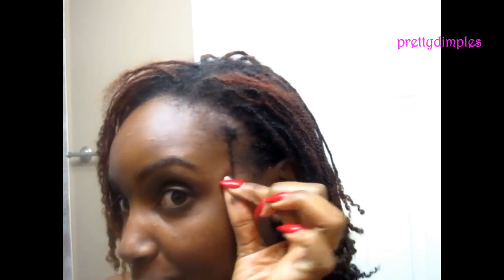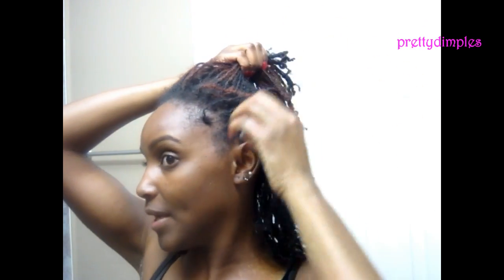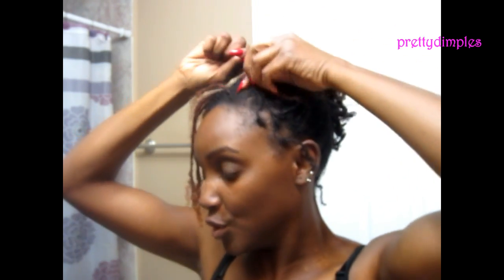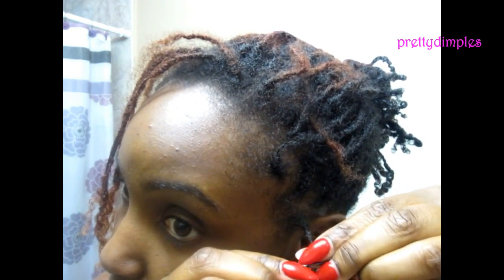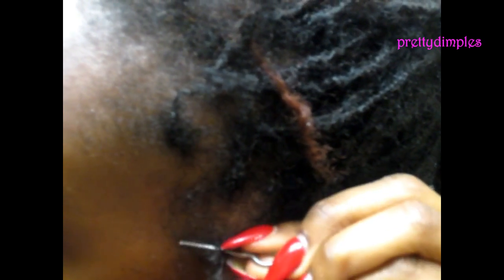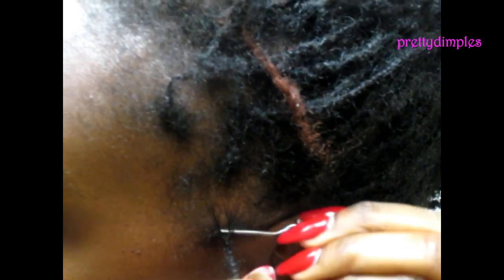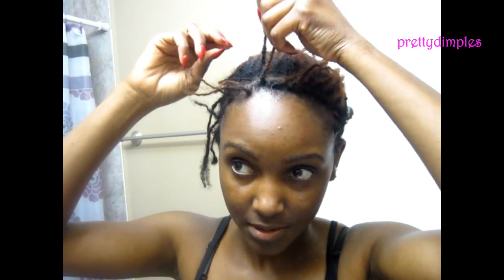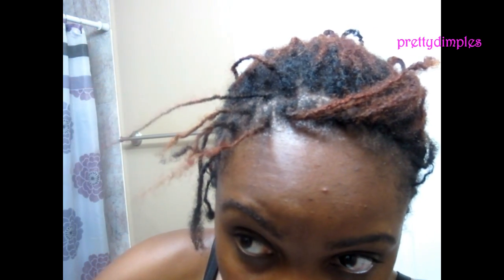refresh hair line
just showing how i refresh my hair line to give my hair a fresher look to get me through a few weeks before doing my whole head